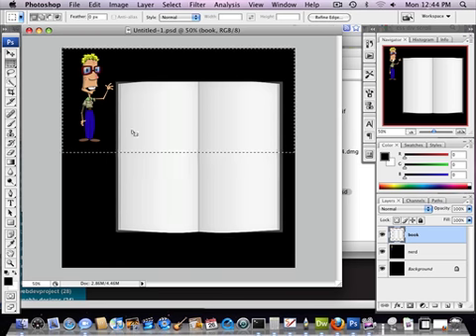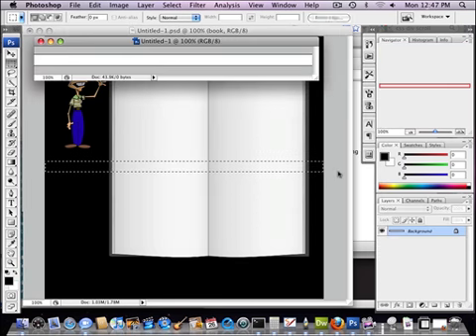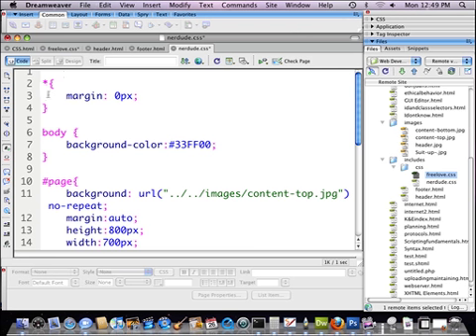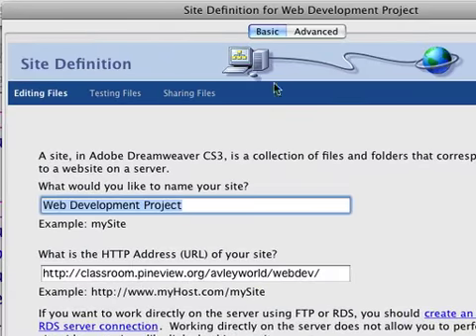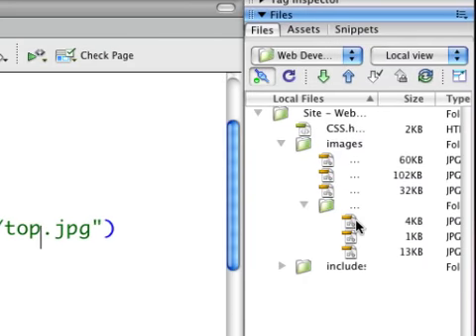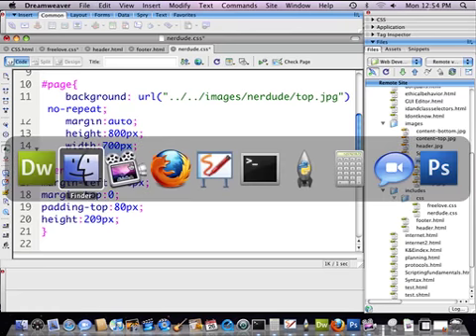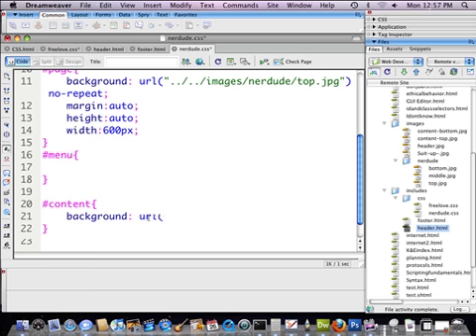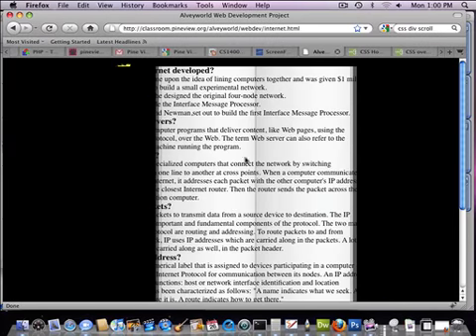Nerdude CSS Design Part 1